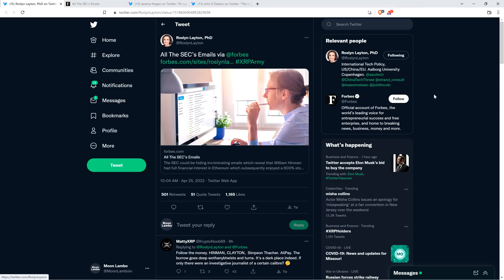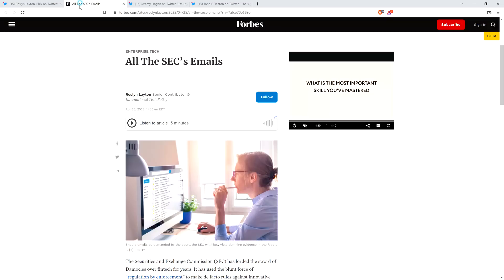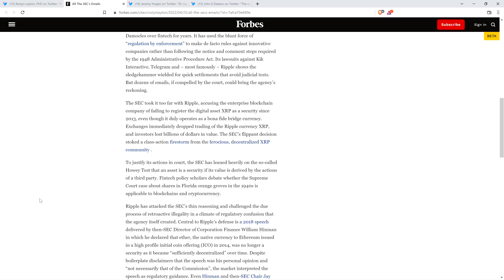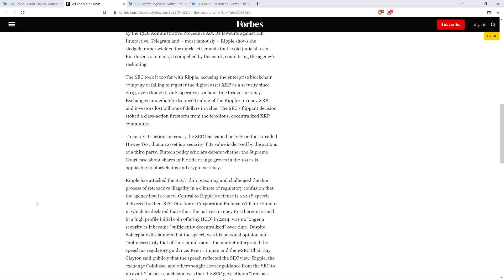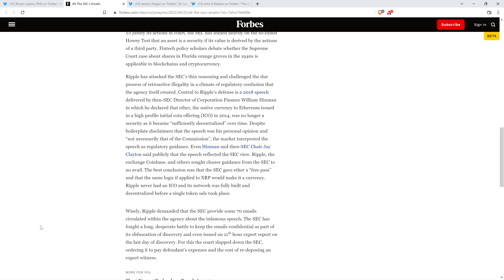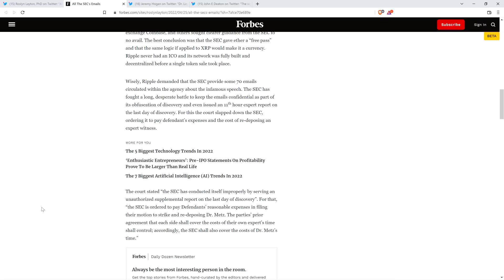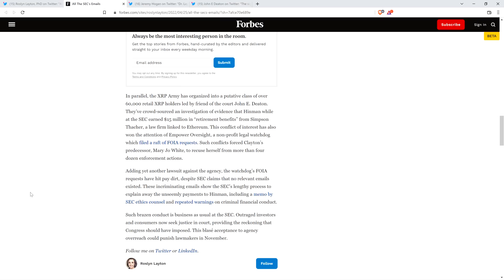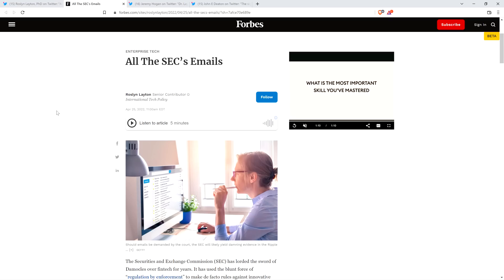XRP: "BRAZEN CONDUCT" May Put SEC In World OF HURT